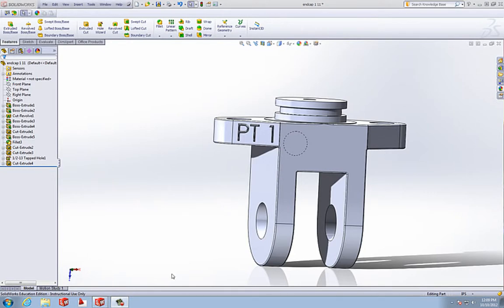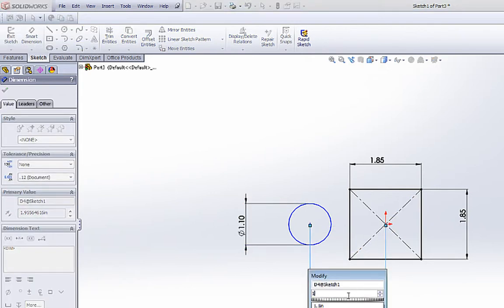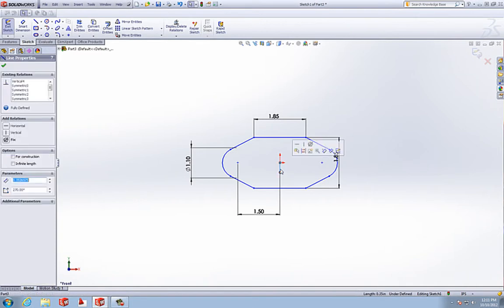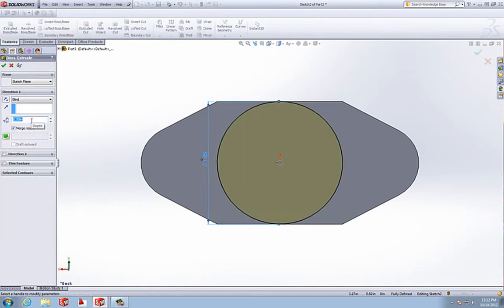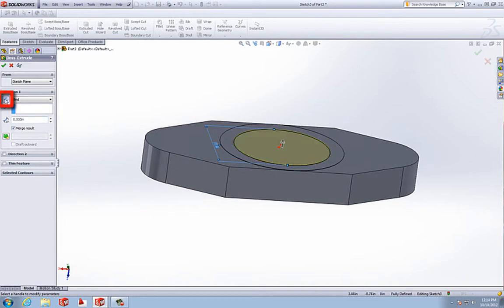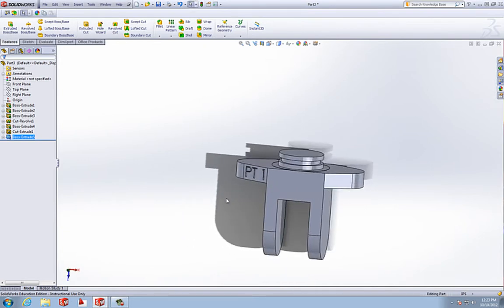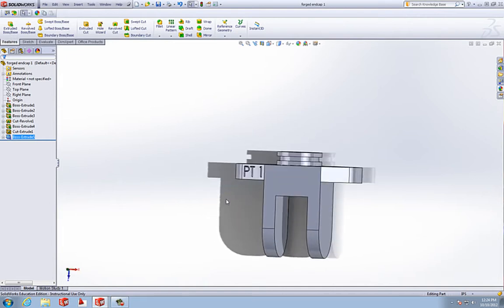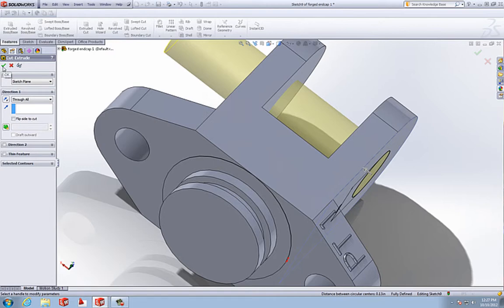LCSC WFT Module 2 Lesson 2 Advanced Endcap 1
Modeling a more sophisticated Endcap with a Clevis on it.